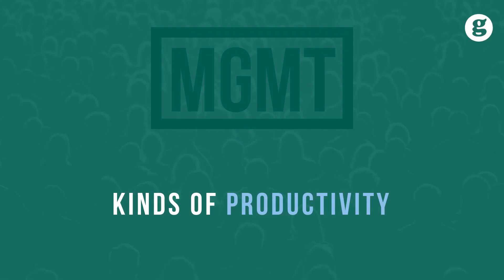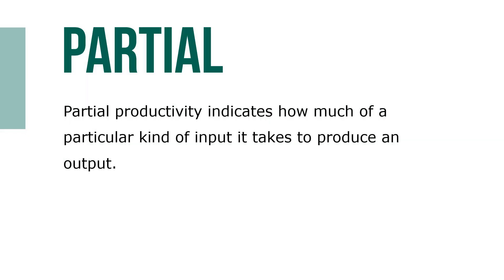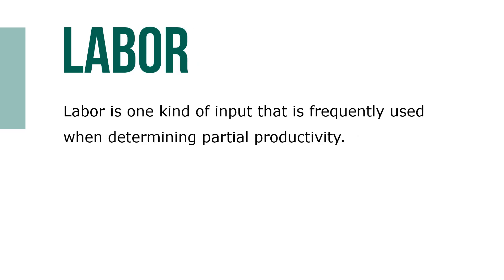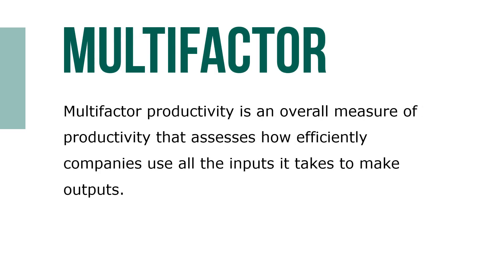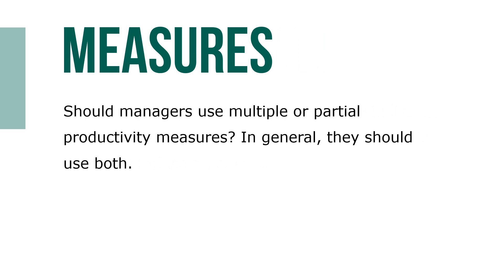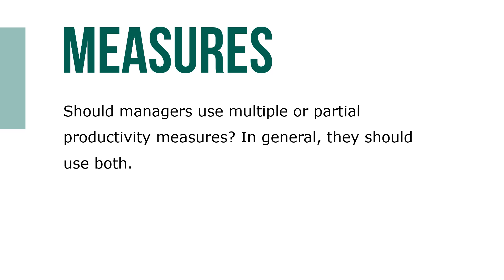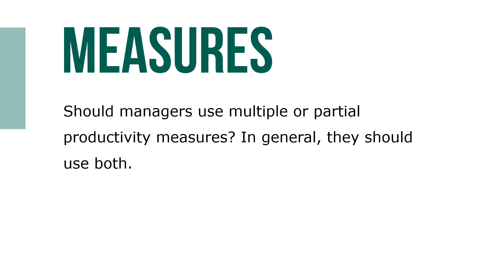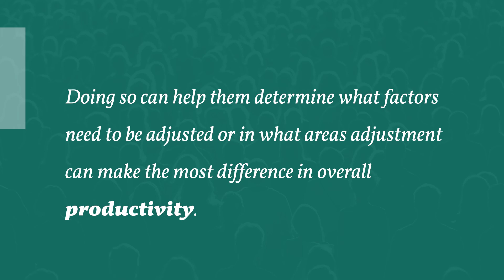Kinds of Productivity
Let’s take a look at the kinds of productivity. Two common measures of productivity are partial productivity and multifactor productivity. Partial productivity indicates how much of a particular kind of input it takes to produce an output. Labor is one kind of input that is frequently used when determining partial productivity.

Partial productivity assesses how efficiently companies use only one input, such as labor, when creating outputs. Multifactor productivity is an overall measure of productivity that assesses how efficiently companies use all the inputs it takes to make outputs.

Should managers use multiple or partial productivity measures? In general, they should use both. Doing so can help them determine what factors need to be adjusted or in what areas adjustment can make the most difference in overall productivity.